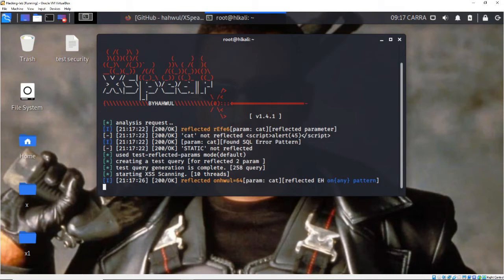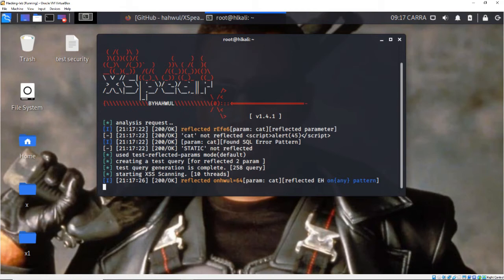XSS Attack - XSpear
MGR#3747
Skype : live:.cid.c7f4598ecc114e9d

XSpear
XSS attack
XSS Scan
Web Security
Kali Linux
Test

Key features
Pattern matching based XSS scanning
Detect alert confirm prompt event on headless browser (with Selenium)
Testing request/response for XSS protection bypass and reflected(or all) params
Reflected Params
All params(for blind xss, anytings)
Filtered test event handler HTML tag Special Char Useful code
Testing custom payload for only you!
Testing Blind XSS (with XSS Hunter , ezXSS, HBXSS, Etc all url base blind test...)
Dynamic/Static Analysis
Find SQL Error pattern
Analysis Security headers(CSP HSTS X-frame-options, XSS-protection etc.. )
Analysis Other headers..(Server version, Content-Type, etc...)
XSS Testing to URI Path
Testing Only Parameter Analysis (aka no-XSS mode)
Scanning from Raw file(Burp suite, ZAP Request)
XSpear running on ruby code(with Gem library)
Show table base cli-report and filtered rule, testing raw query(url)
Testing at selected parameters
Support output format cli json html
cli
json
html
Support Verbose level (0~3)
0: quite mode(only result)
1: show scanning status(default)
2: show scanning logs
3: show detail log(req/res)
Support custom callback code to any test various attack vectors
Support Config file